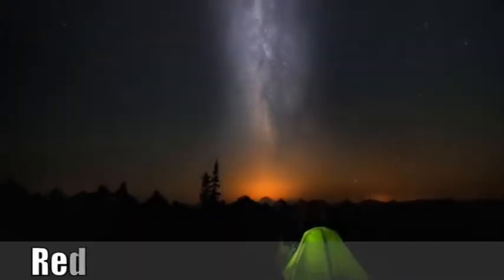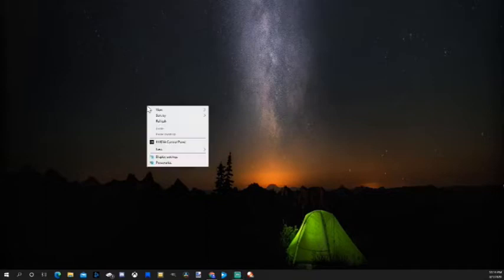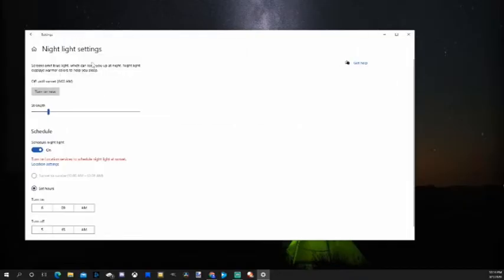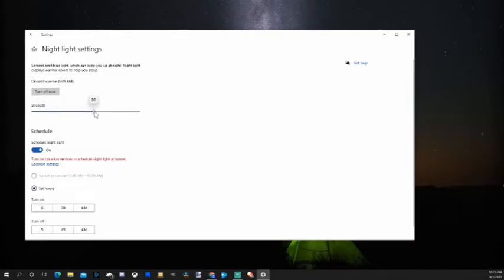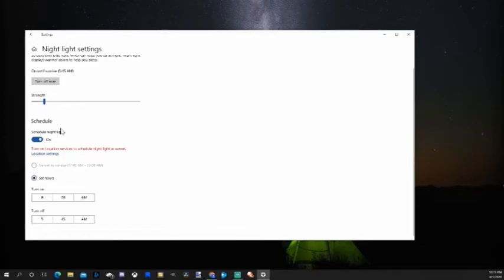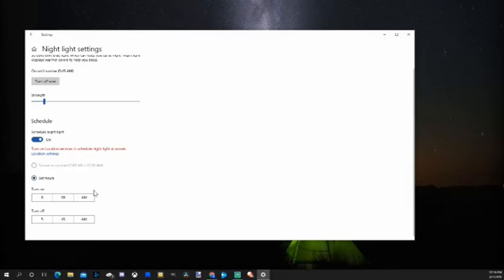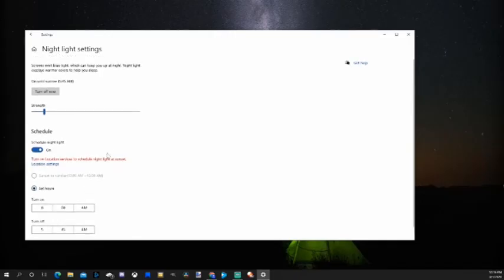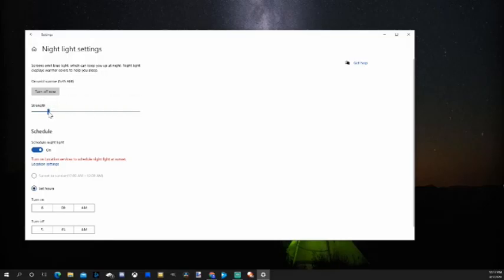How to Reduce BLUE LIGHT on Any Monitor Using Windows 10 (Easy Method!)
Do you want to know how to reduce blue light on windows 10 using any monitor??? You can easily reduce blue light and set your screen to a low blue light level without downloading any extra programs onto your computer. This can be easy to do, just right click on your background then scroll down to display settings. Now go to night light settings and turn on the windows 10 night light. This night light setting will display warmer colors to reduce blue light, which can help you sleep, also help your eye strain.